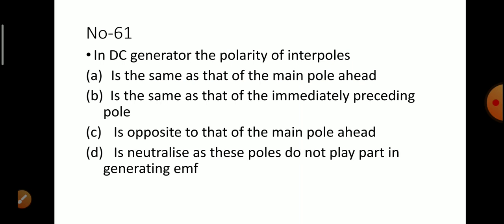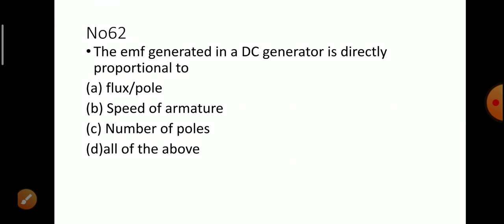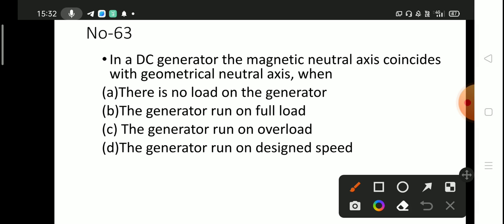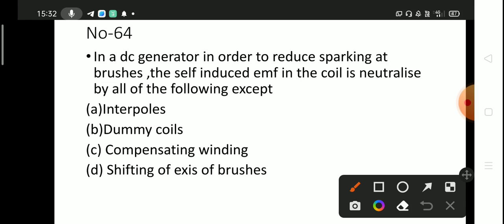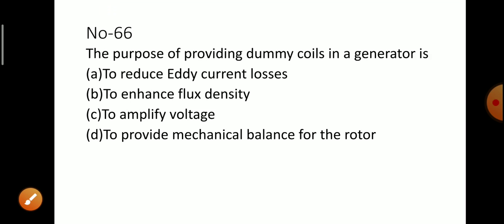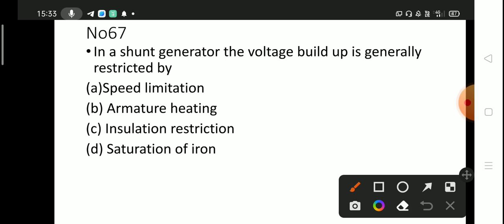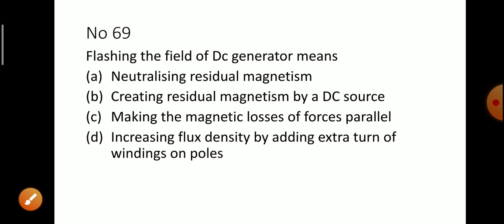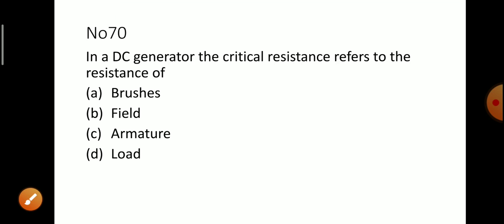DC MACHINE (part-5)